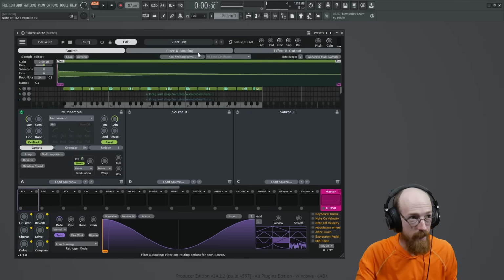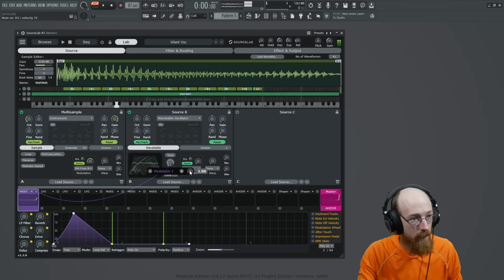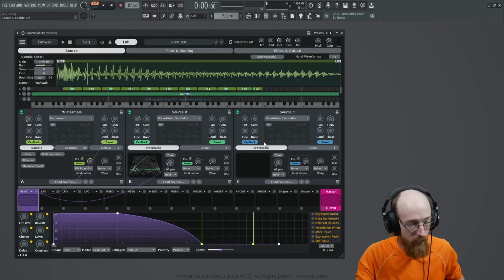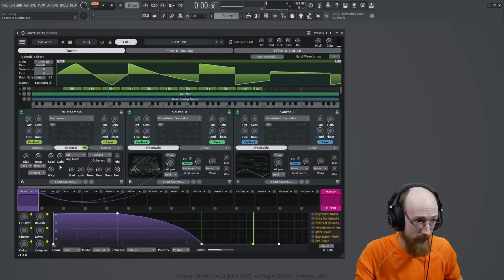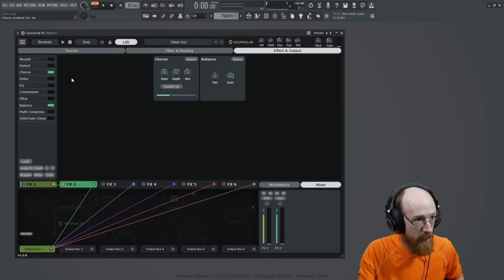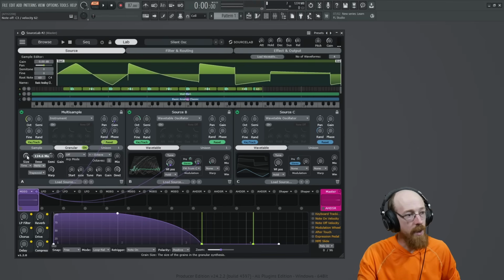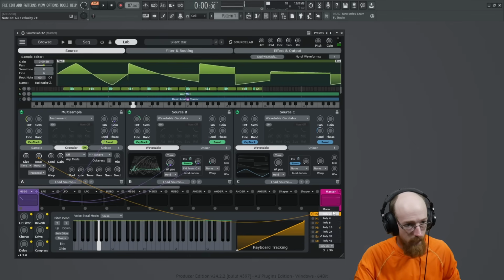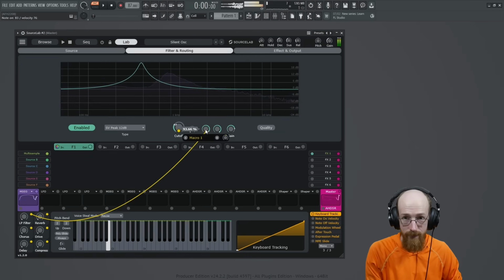SourceLab - Music Box to Aggressive Growl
We take a music box, run it through a blender of modulation and filters and spit out a nasty growl at the end!

Time Stamps
00:00 Demo
00:16 Final Result
00:55 Tune the bell down
01:11 Find a good chain
01:30 Adding Ring Modulation
02:05 Add an envelope
02:38 Add a peaking filter
02:57 Bring up the filter drive
03:04 Change the mod osc tuning
03:35 Another another Mod Osc
04:09 Add Chorus
04:22 Add the granular engine
05:30 Add a second chorus
06:13 Add a high pass
06:31 Modulate the drive and cuttoff
07:04 Change the unison
07:59 Add a high pass
09:00 The magic note
09:25 Final Result